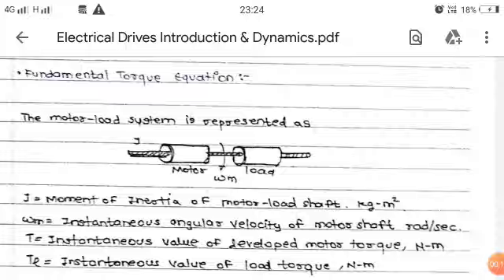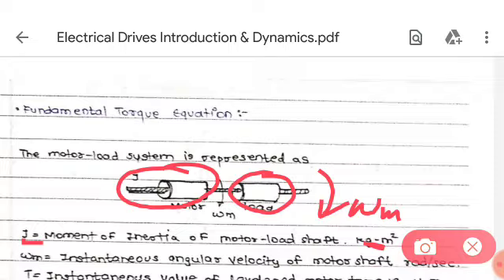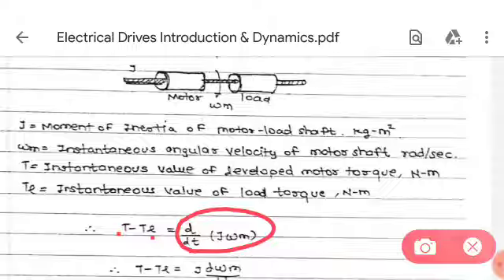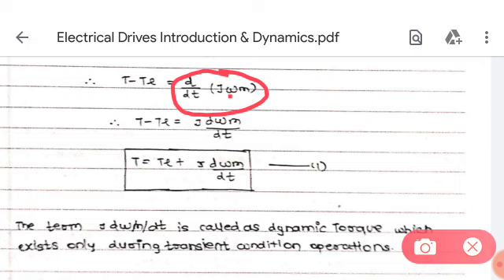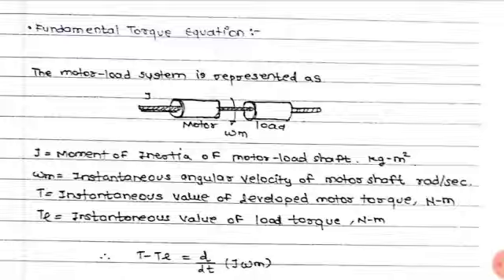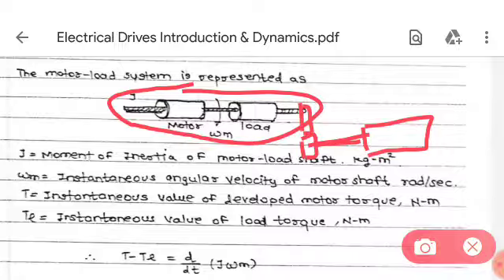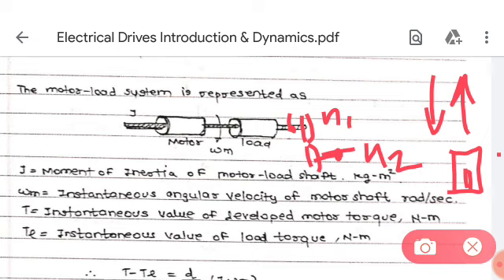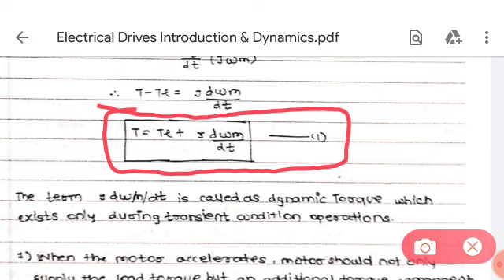Lect 5 Funda T eqn of ED